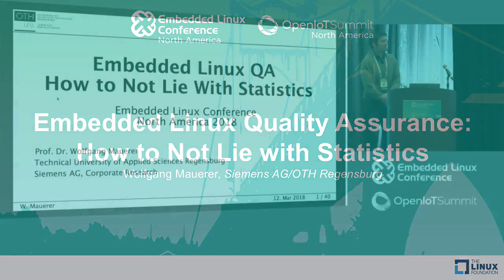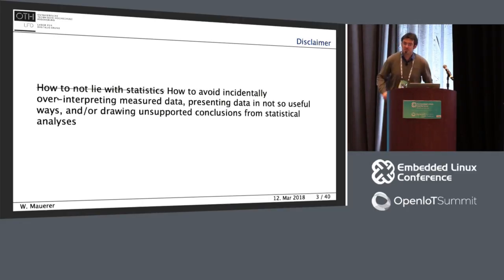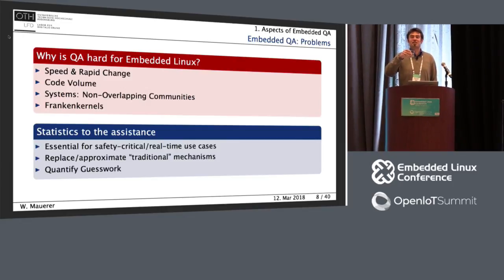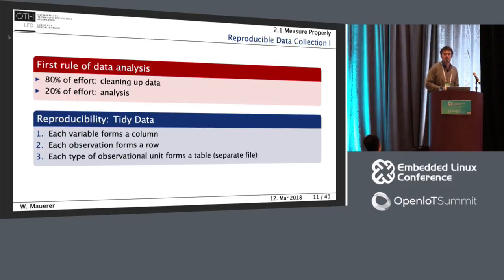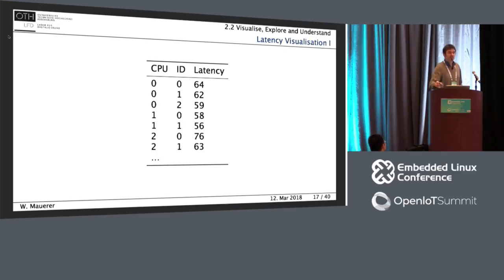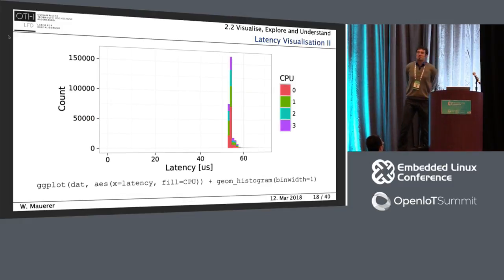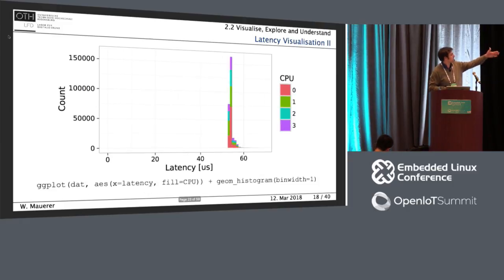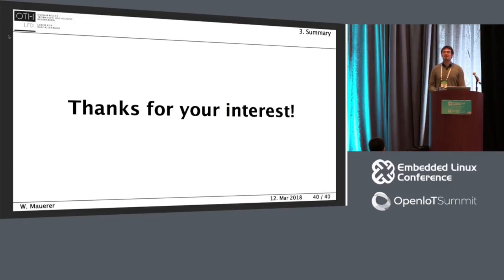Embedded Linux Quality Assurance: How to Not Lie with Statistics - Wolfgang Mauerer, Siemens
Embedded Linux Quality Assurance: How to Not Lie with Statistics - Wolfgang Mauerer, Siemens AG/OTH Regensburg

Embedded Linux drives an every-increasing number of appliances in many domains and applications, some even real-time and/or safety critical. Traditional quality assurance of such systems is based on testing and formal verification, but the huge amount of code and the rapid dynamics of the Linux ecosystem, as well as fundamental limitations of formal methods make these approaches unsatisfactory.

Statistical quality assurance for reliability, error rates, maximal latencies etc. is needed. We will discuss current best practises, how to design and run automated statistical tests that capture relevant information, and how to properly evaluate the resulting data. Practical real-world examples and recipes are played through using the open source R language. Most importantly, we identify common mistakes in (over-)interpreting statistical results and predictions that may eventually harm people.

About Wolfgang Mauerer
Wolfgang Mauerer is a professor of theoretical computer science at the Technical University Regensburg, and a senior key expert at Siemens Corporate Research, Competence Centre Embedded Linux. He serves on the technical steering committee of the Linux Foundation's Civil Infrastructure platform. His academic research deals with socio-technical software engineering, and the industrial use of open source. His speaking experience includes ELC, ABS, ELCE, OSSJ, OSSNA, and many other industrial and scientific conferences.